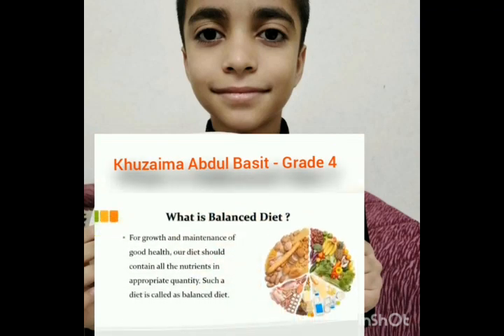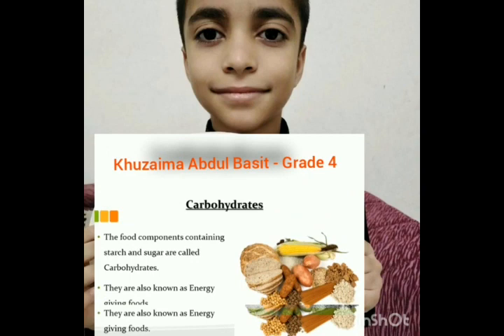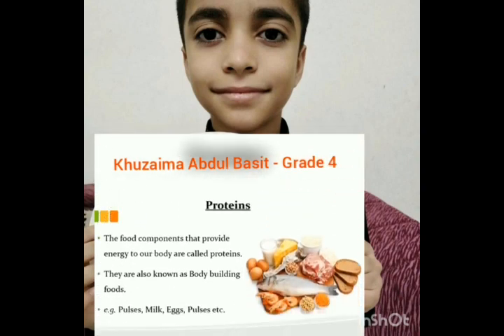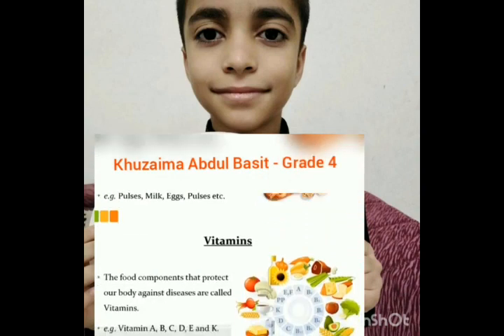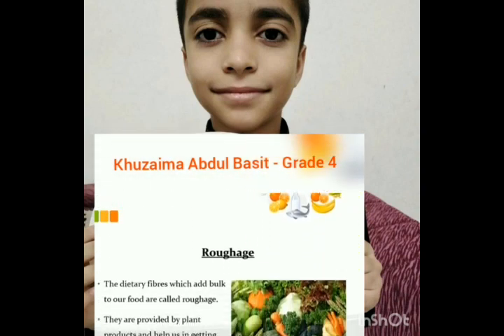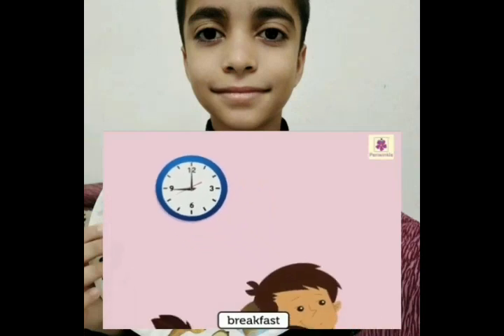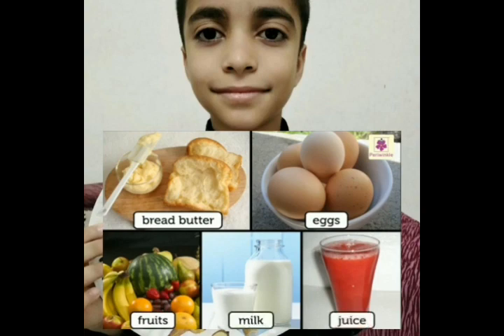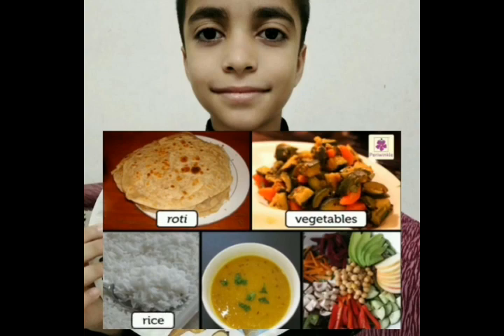12 May 2020